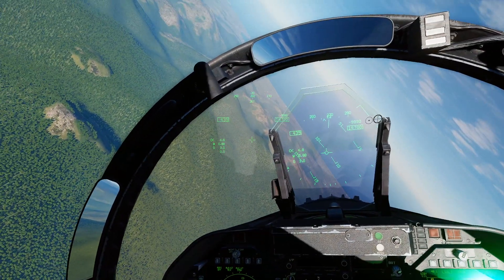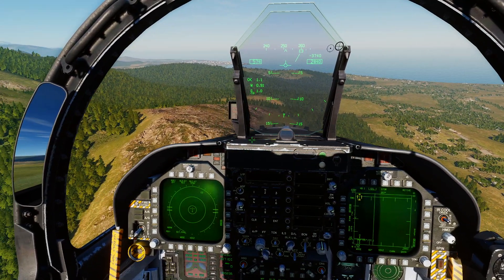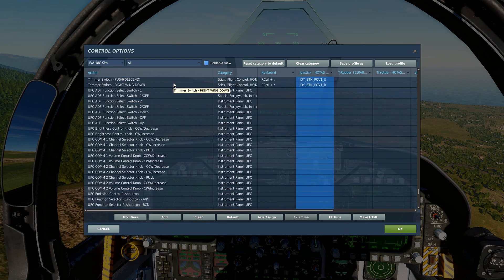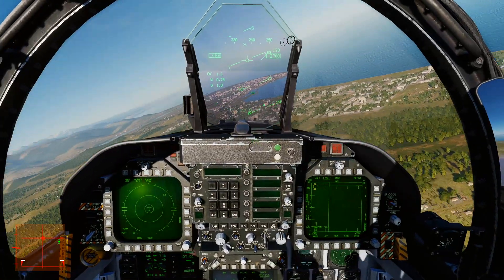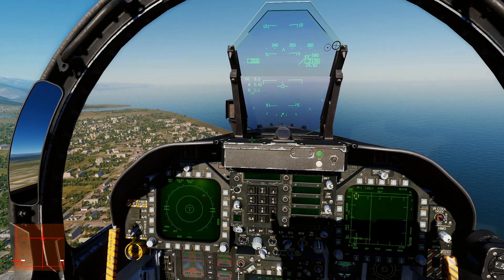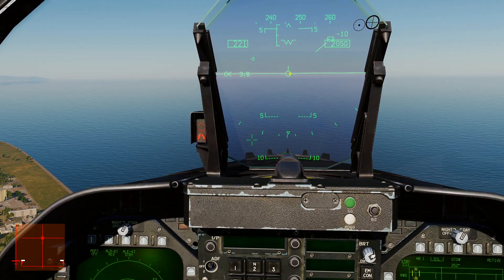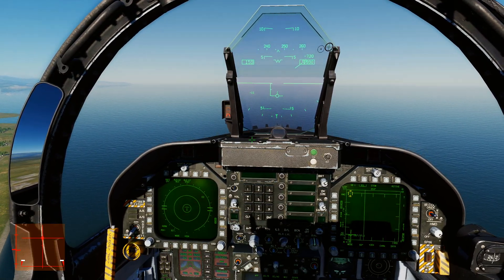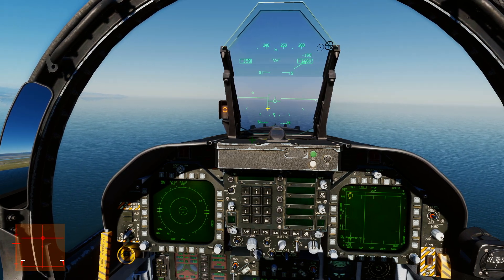DCS - F/A-18C Lot 20 Hornet On Speed Landing Configuration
Learn how to configure the DCS - F/A-18C Lot 20 Hornet to fly On Speed for carrier and field landings.